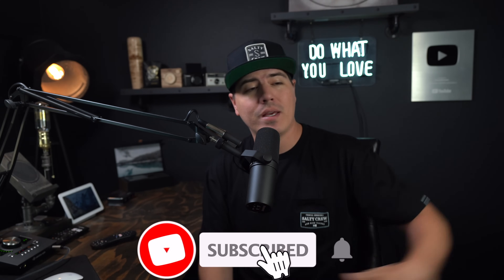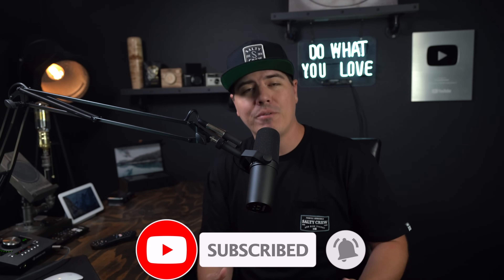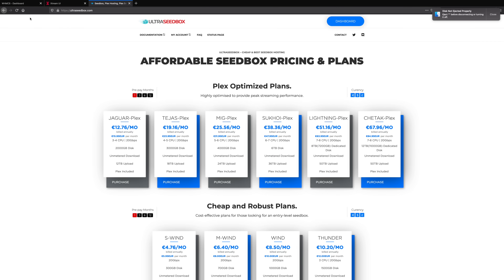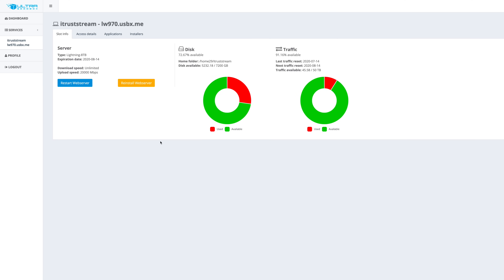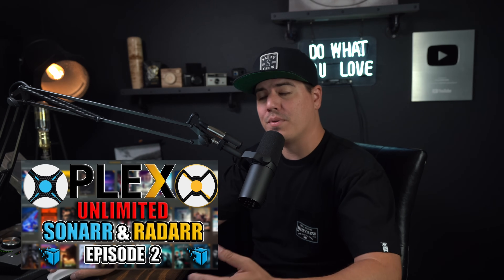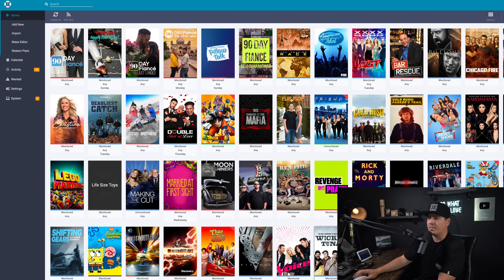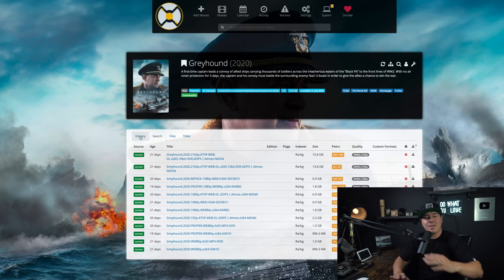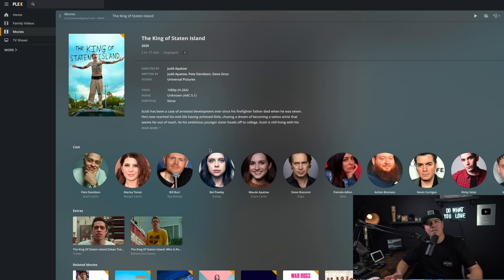4K STREAMING ON ANY DEVICE WITH NO BUFFERING!